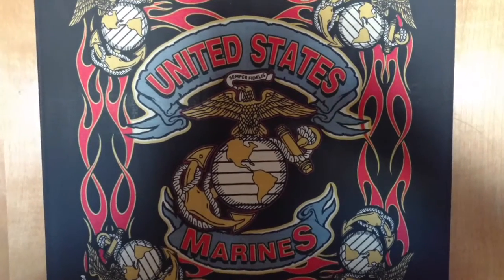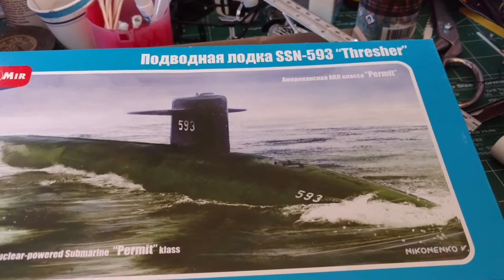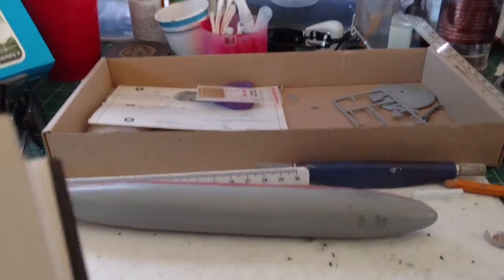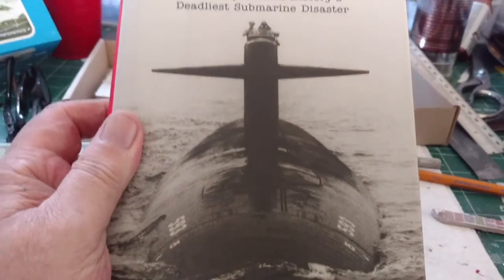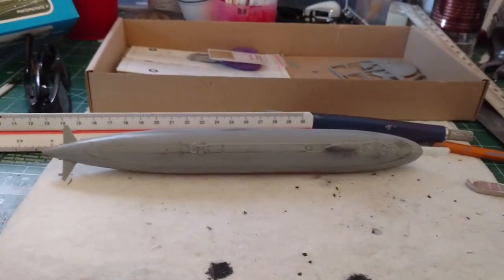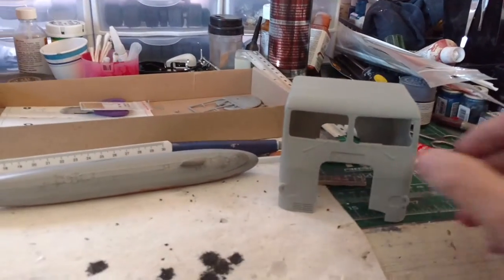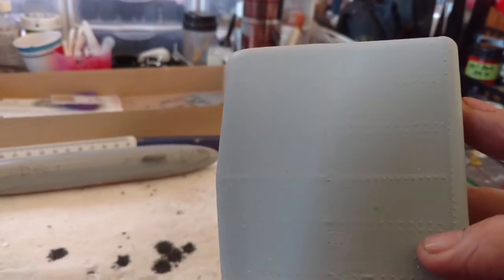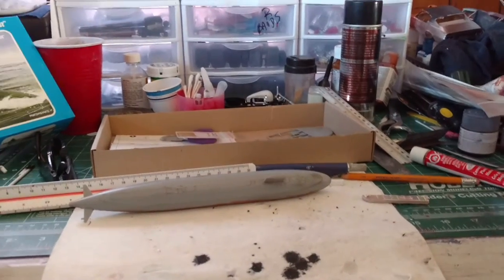Building the thresher submarine SSN-593